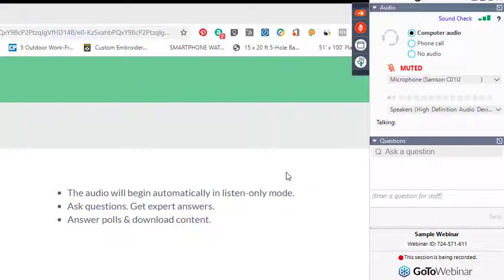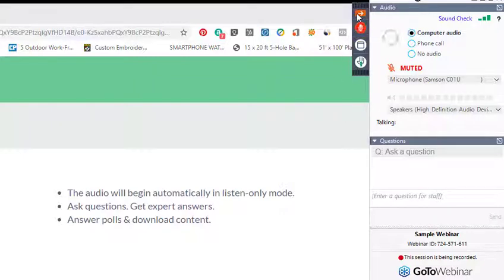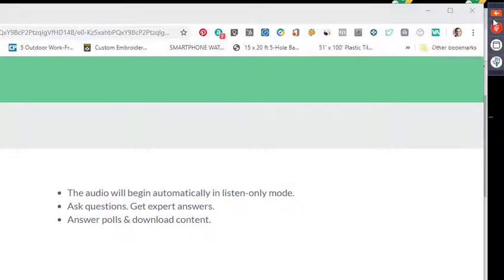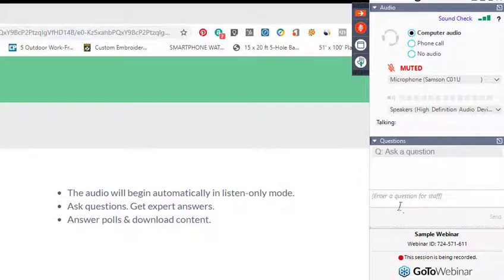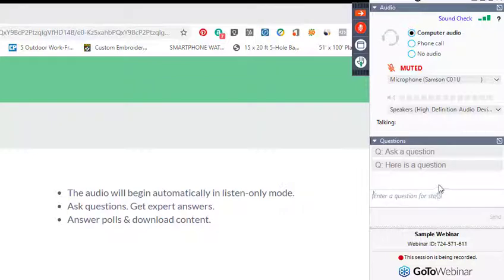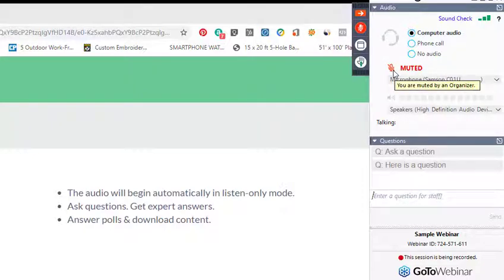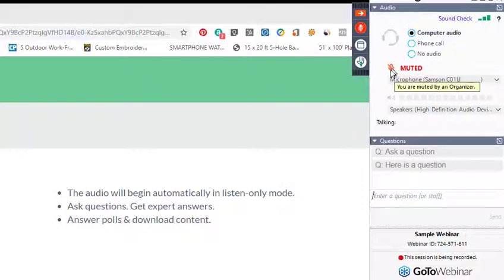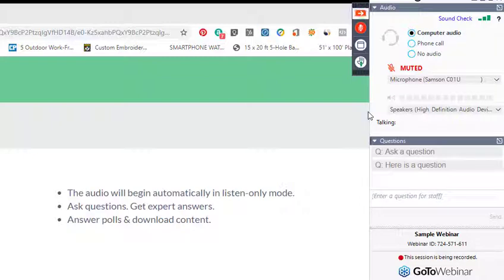GotoWebinar Control Panel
How to use the control panel in Goto Webinar for end-users